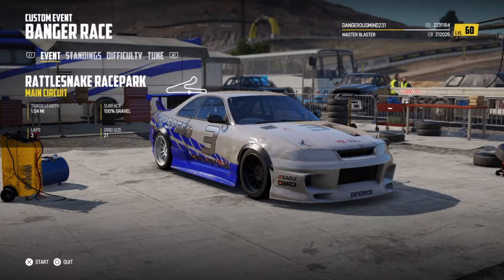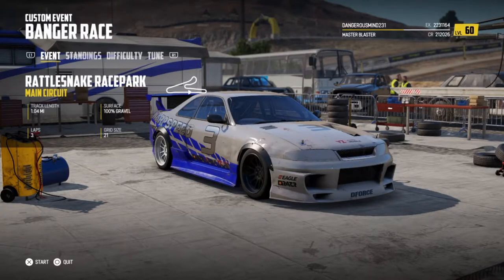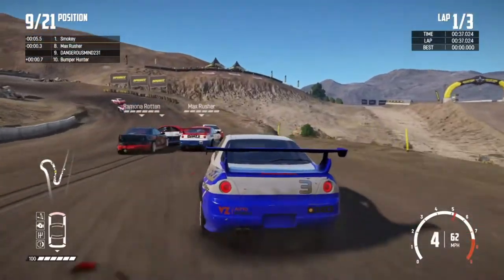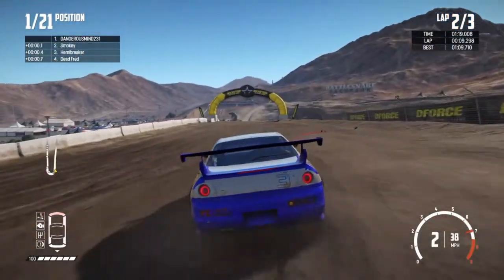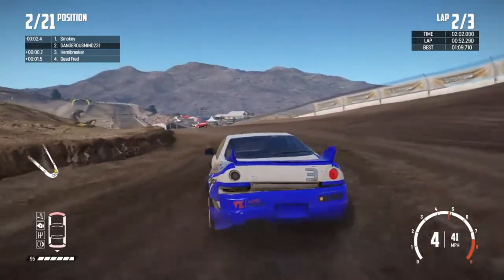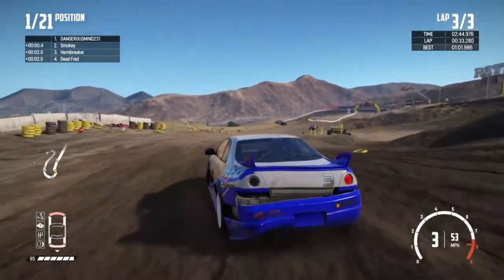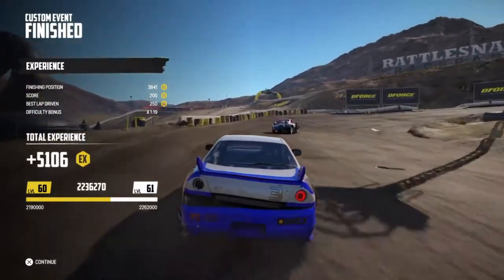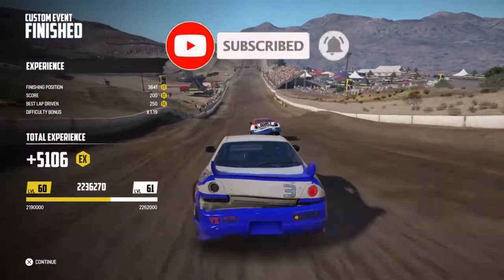DRIFT CAR ON AN Off ROAD TRACK IN WRECKFEST!?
Curiosity got the best of me and wanted to see what would happen if i took a drift car and went off roading with it..with the A.I

Help me out? LIKE!
Think someone else should see it? SHARE!
Don't want to miss an upload? CLICK THAT BELL!

I would really appreciate it if you guys can help this channel grow! I cant do it without you! Thanks!